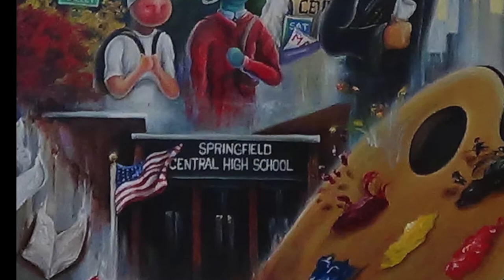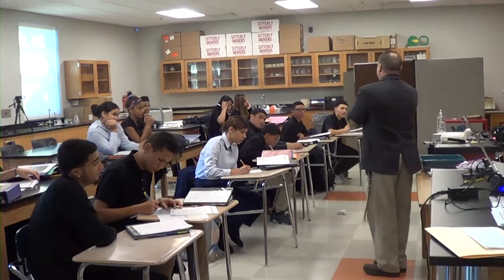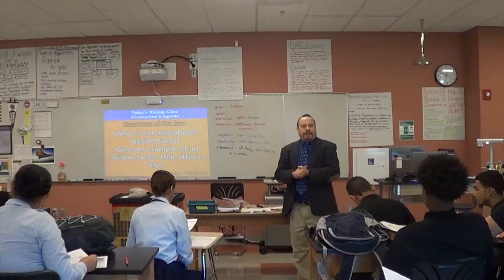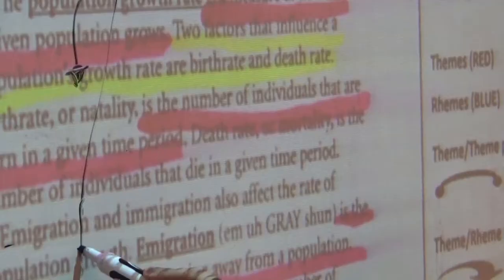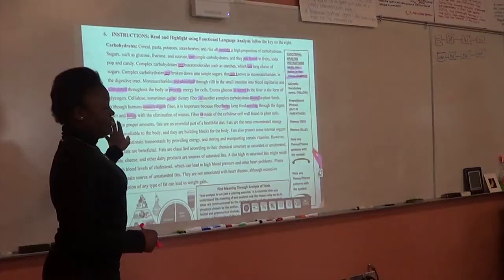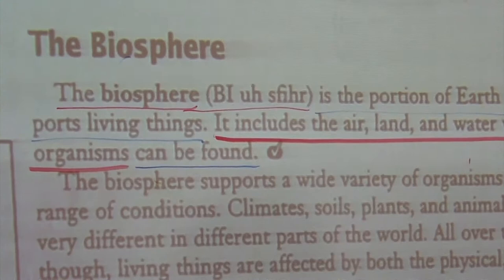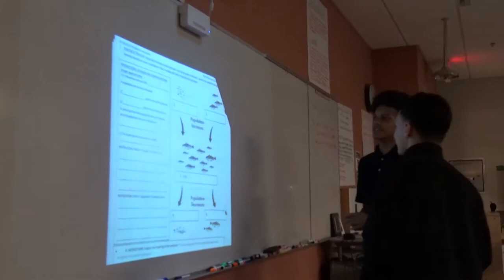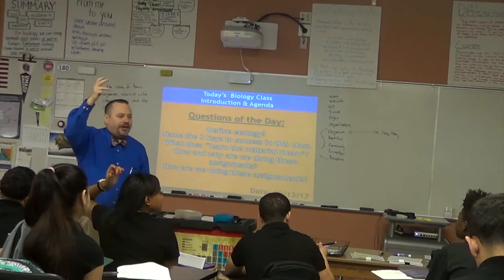Levasseur SFL in Science Classroom 2018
SEI teacher discusses the use of Systemic Functional Linguistics and Functional Language Analysis in the high school science classroom.